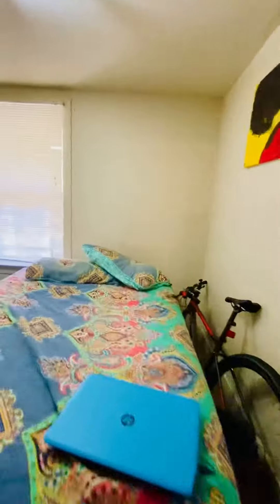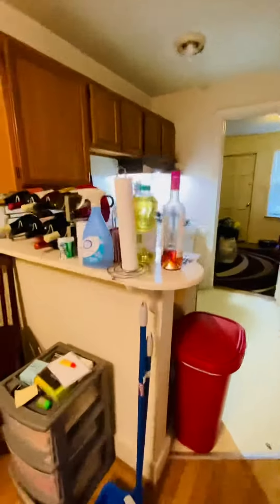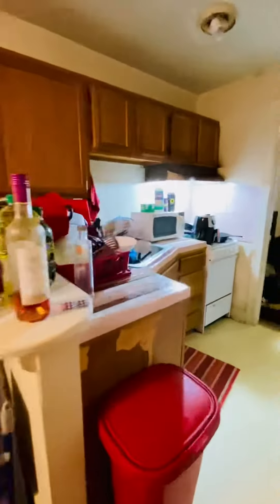3318 Ellwood A